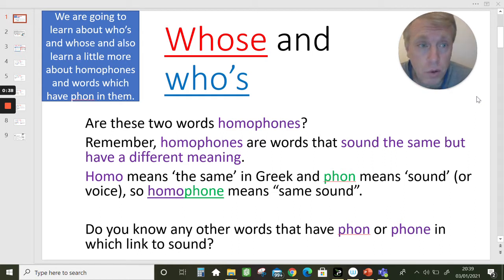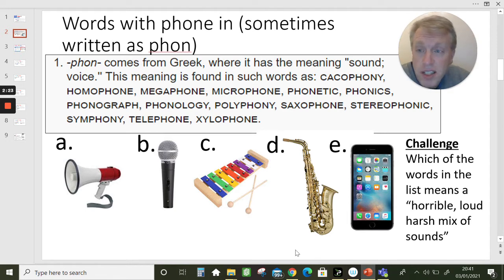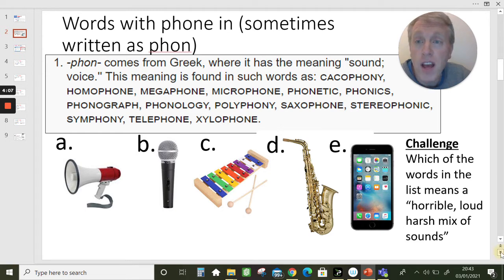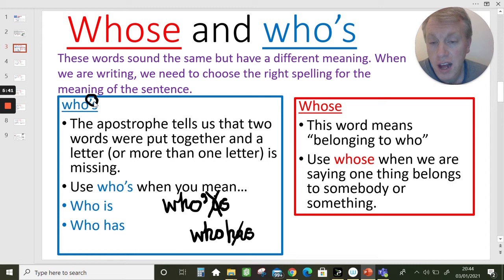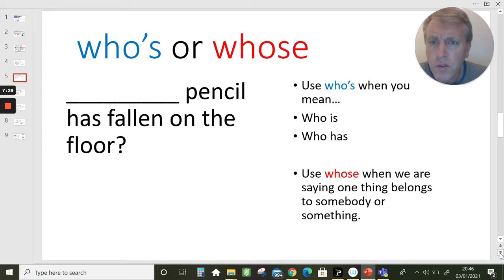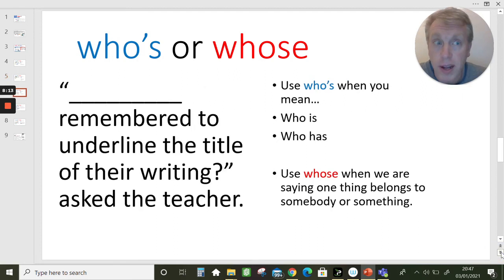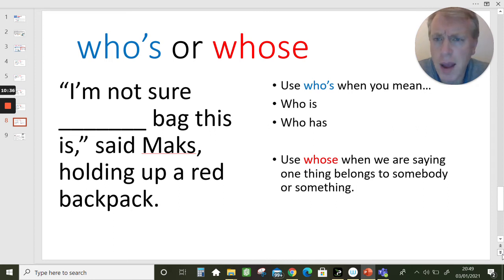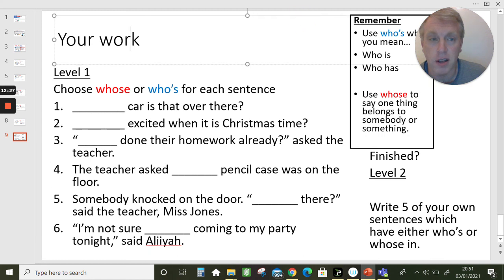homophones - who's and whose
This video is to help you to choose between who's and whose when you are writing. We also look at the meaning of the word homophone, the Greek etymology of the word and other words that have phon or phone meaning sound. Please enjoy and if you want to download the worksheet, click here...